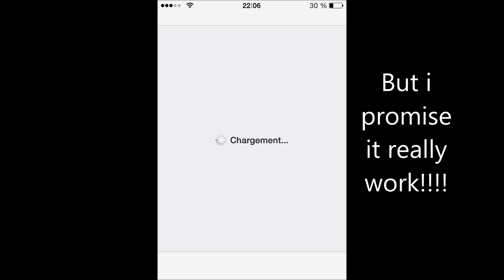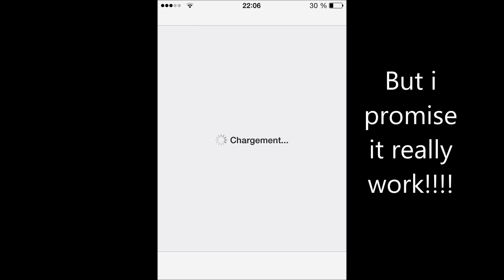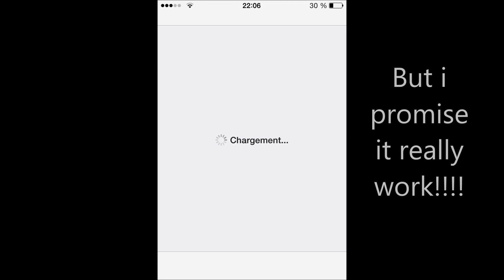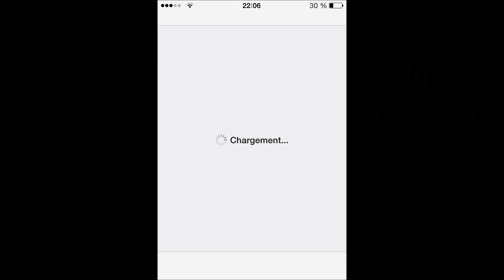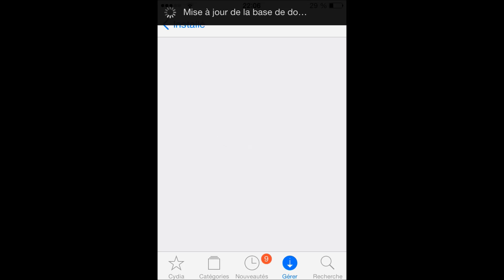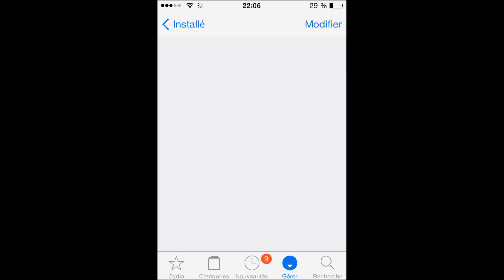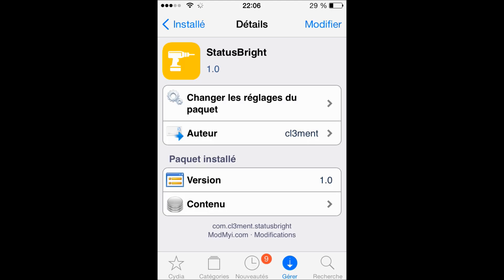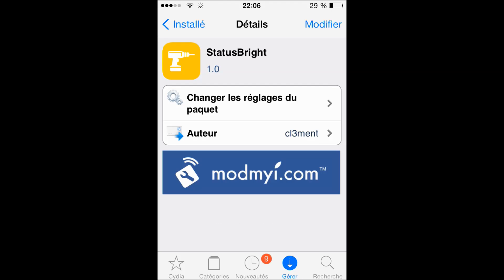iOS 7 tweaks STATUS BRIGHT (first review on youtube)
change your brightness just by swipeing on the status bar!
price: Free